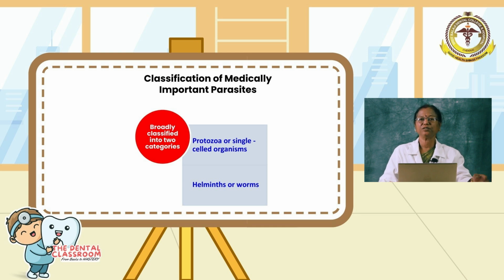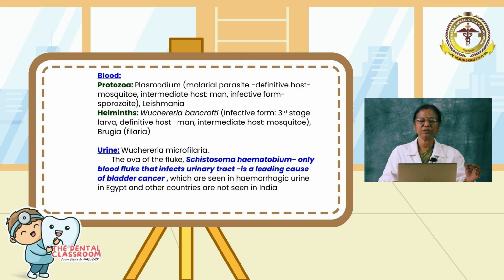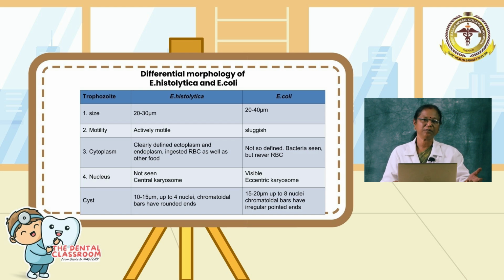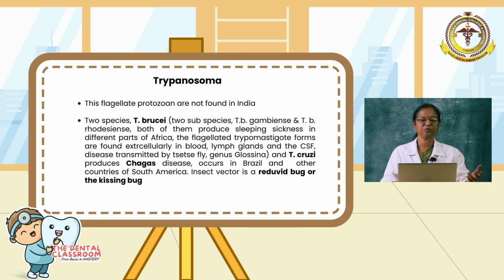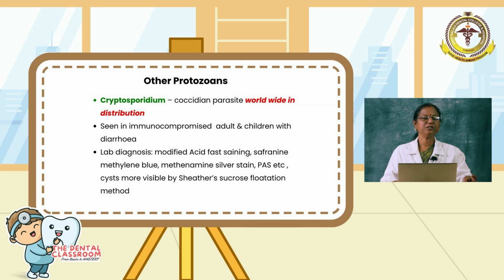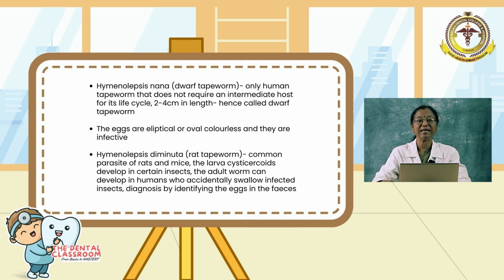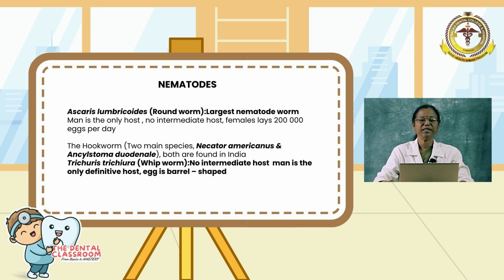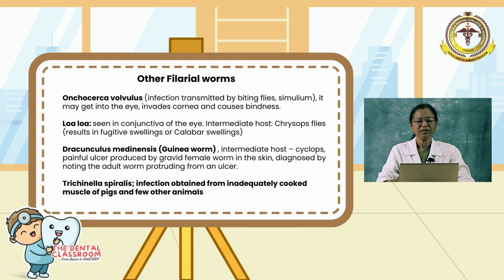Microbiology | Parasitology at a glance for PG NEET preparation | Dr. K. Mahalakshmi Ft.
In this insightful session, Dr. K. Mahalakshmi, Professor and Head of the Department of Microbiology, presents a lecture on "Parasitology at a Glance for PG NEET Preparation" — a concise and high-yield overview designed to help postgraduate aspirants master key parasitology concepts for NEET PG exams.

This session is ideal for undergraduate and postgraduate medical/dental students preparing for PG NEET, offering focused content on protozoa, helminths, diagnostic methods, and clinically relevant organisms.

🎬 CREDITS
Executive Producers:

Production House:
Creative Technologies, Chennai

Copyright:
Sree Balaji Dental College & Hospital